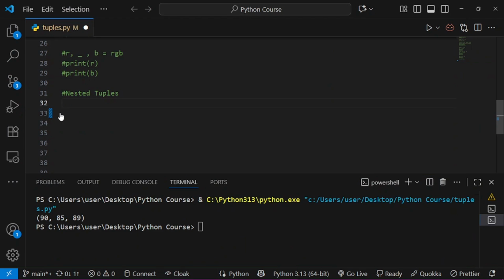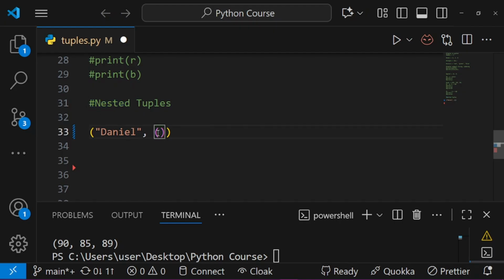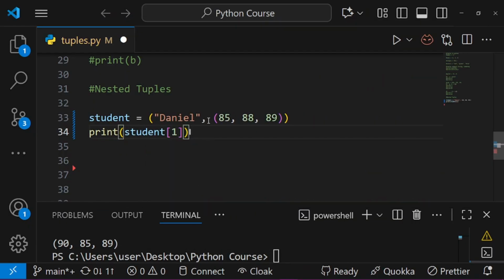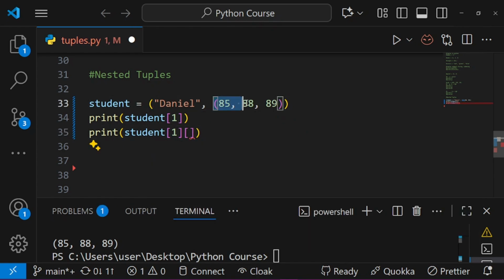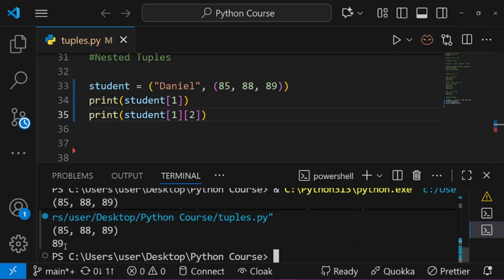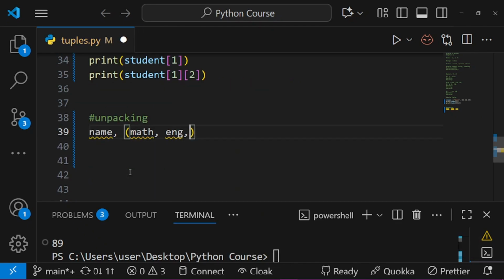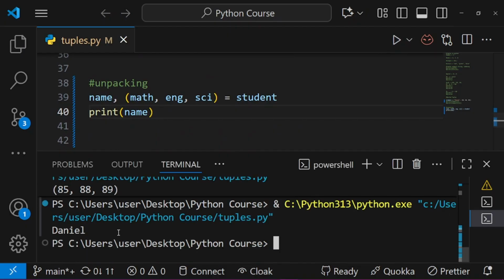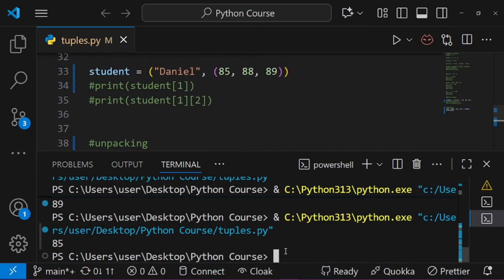14 | Nested Tuples | How to use Nested Tuples in Python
00:00 Introduction
00:34 Example
01:38 Visualize
03:22 Unpacking  Nested Tuples
04:25 Visualize

In this lesson, we’ll dive into Nested Tuples in Python, what they are, how they work, and when to use them. Tuples are a fundamental data structure in Python, and understanding how to nest tuples inside tuples will level up your coding skills.

👉 In this video, you’ll learn:

What nested tuples are in Python

How to create and access elements inside nested tuples

Practical examples of indexing and iteration with nested tuples

Why nested tuples can be useful in real projects

This is part of the Easy Peasy Python series, where we break down Python concepts into simple, beginner-friendly tutorials.